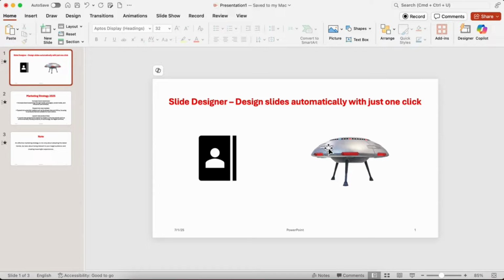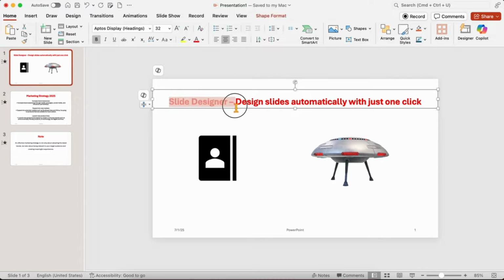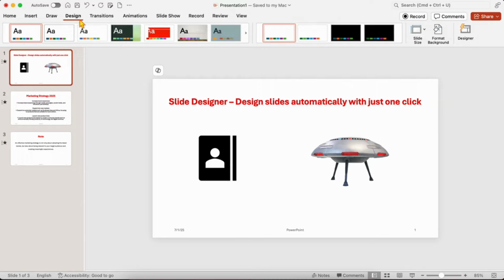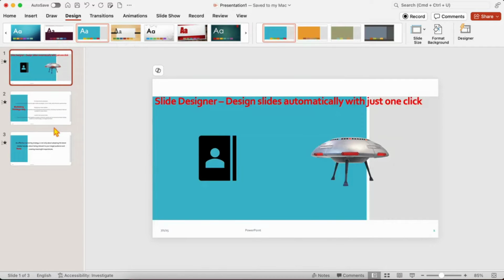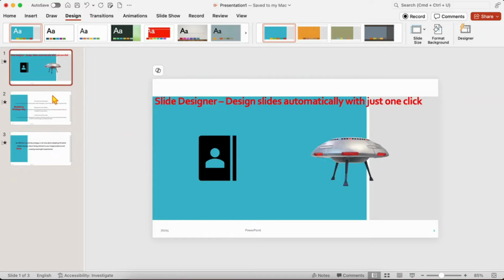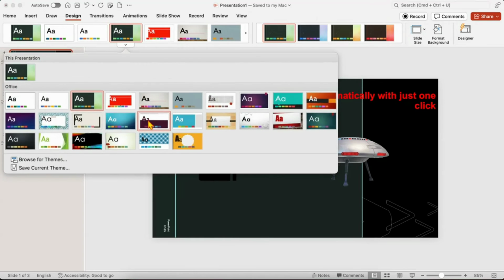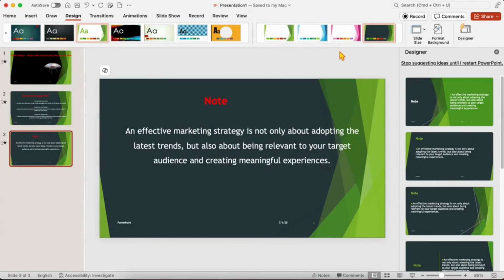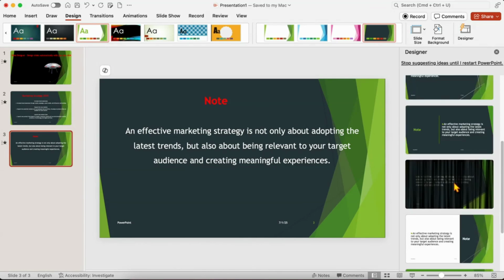✨ PowerPoint - Automatically Design Beautiful Slides with Slide Designer ✨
Tired of dull and manual slide editing? Discover how to transform your slides with one click using Slide Designer in PowerPoint 365. Watch this step-by-step demo to instantly boost your productivity and wow your audience with design-perfect slides.